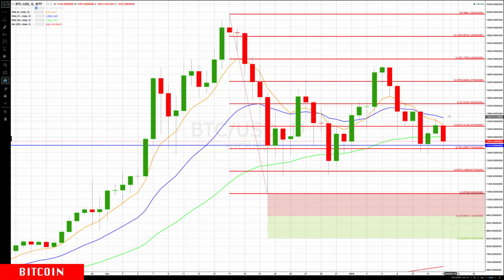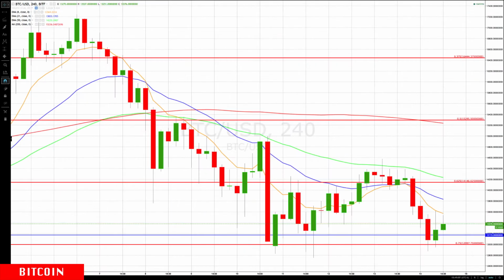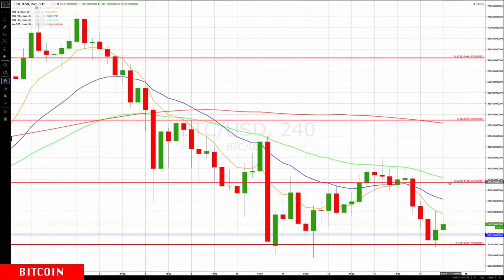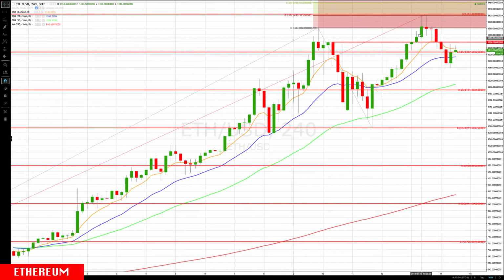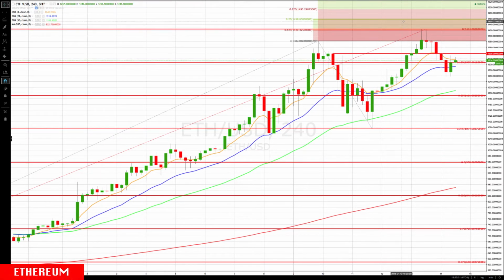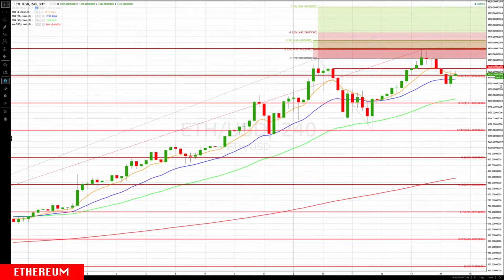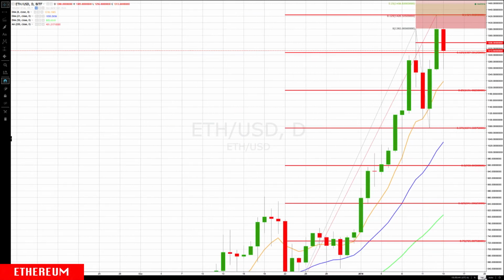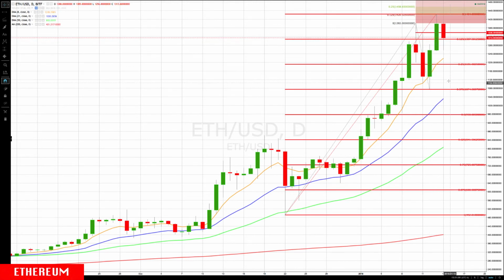Jan-14 BITCOIN (BTC) : ETHEREUM (ETH) Update CryptoCurrency Technical Analysis Chart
Chapters
BITCOIN - 0:11
ETHEREUM - 1:33